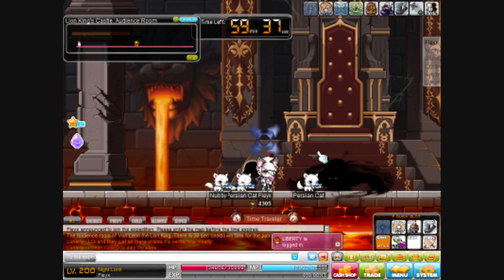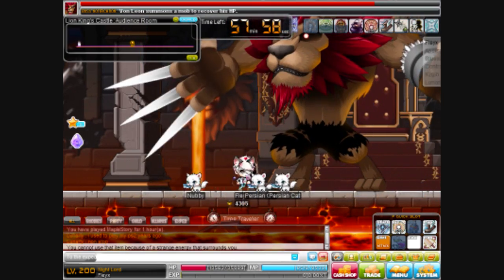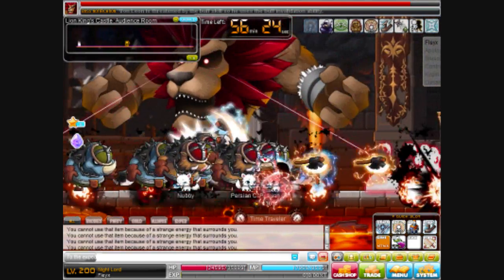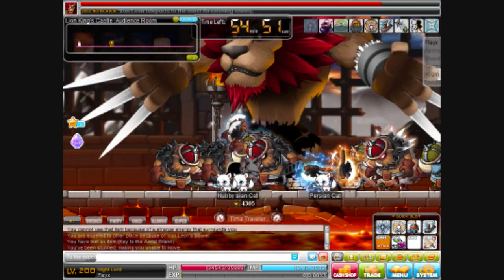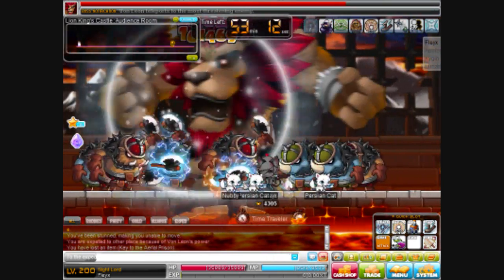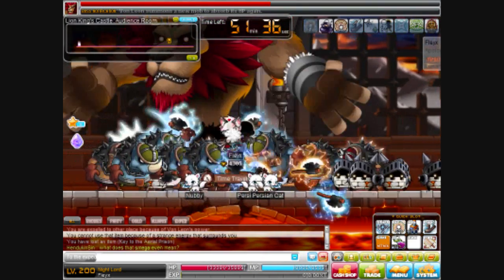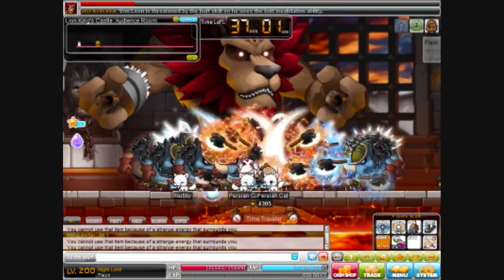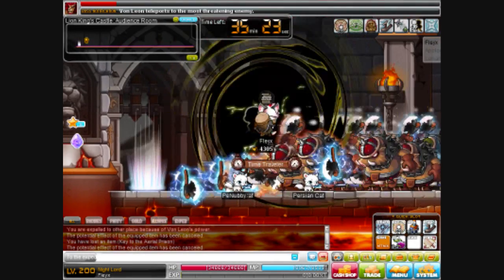How to Solo Von Leon Boss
Somewhat a guide i guess xP

Comments and let me know what u guys think

-- Any guide writer that would like their guide to be added to the directory please pm me for more details :D --